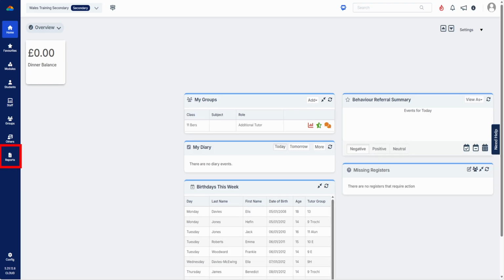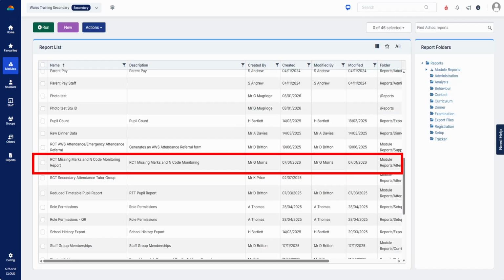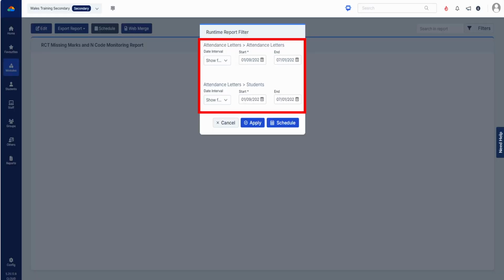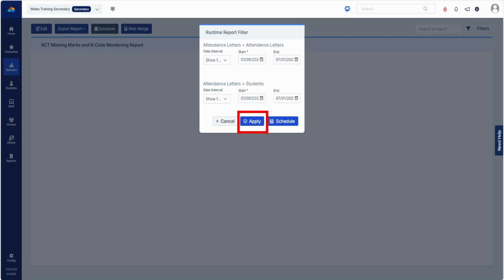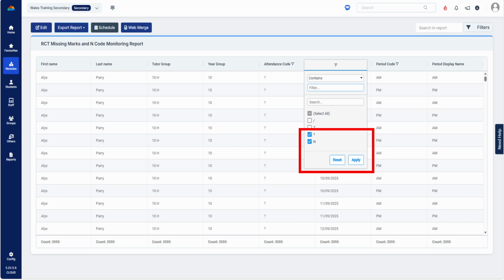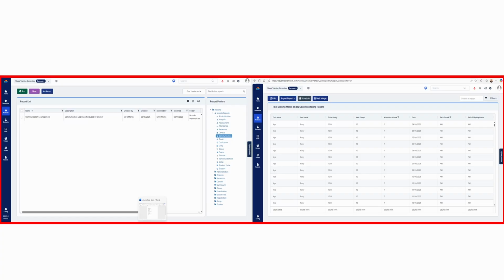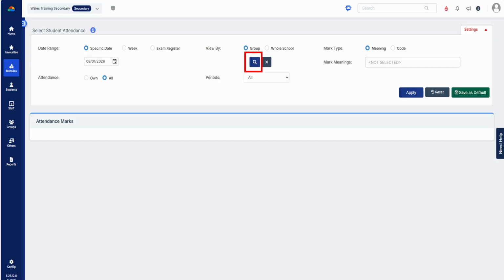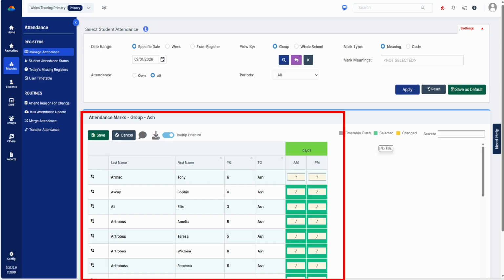How to Use the Missing Marks and N code Monitoring Report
This short video will show you how to use the Missing Marks and N Code report.

This video uses dummy data from a test data base for training purposes only.